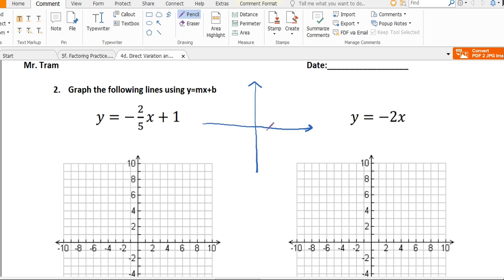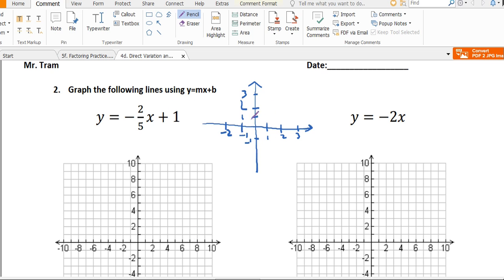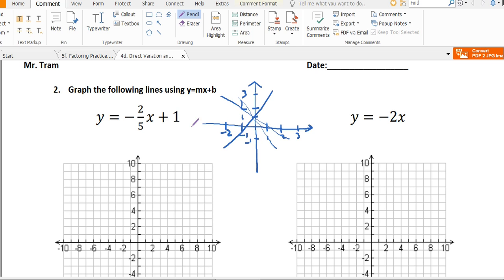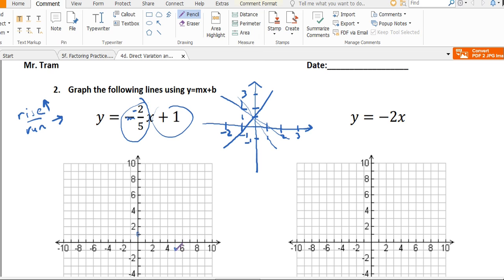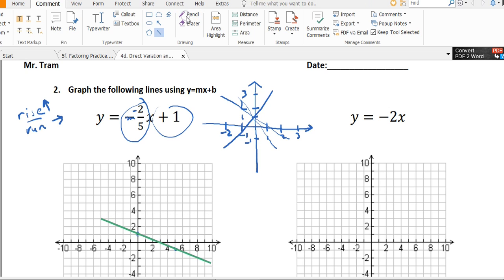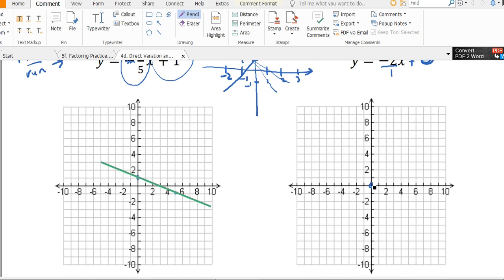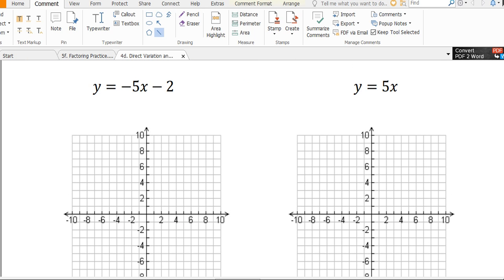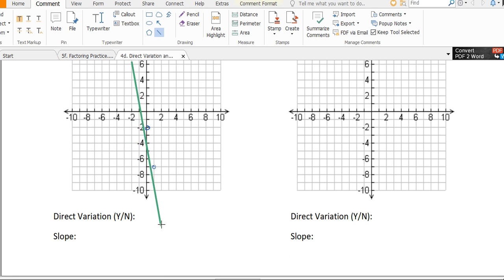4d Lines Q2abc